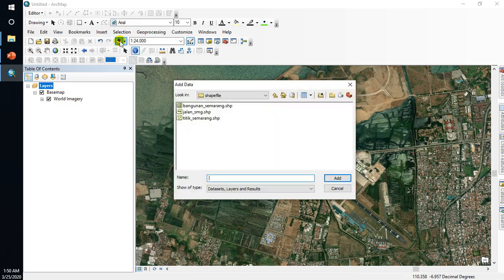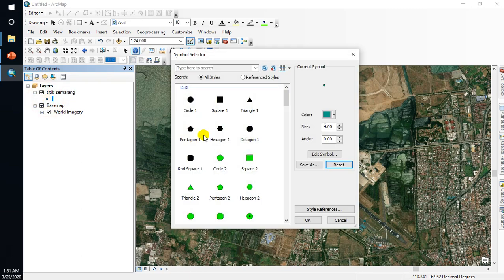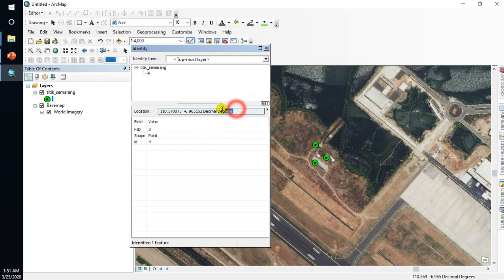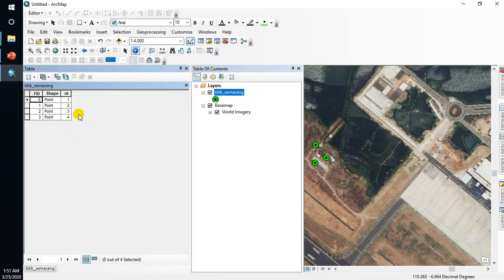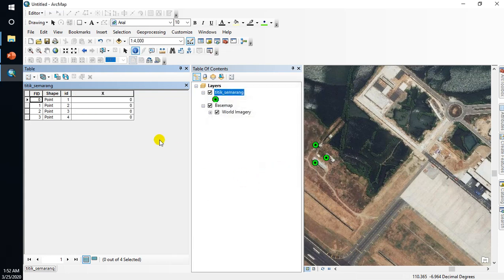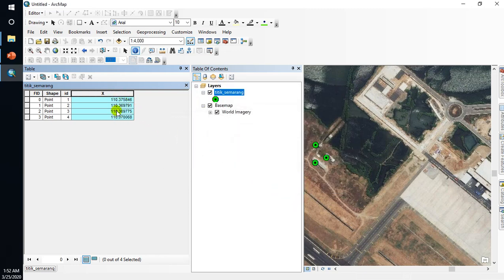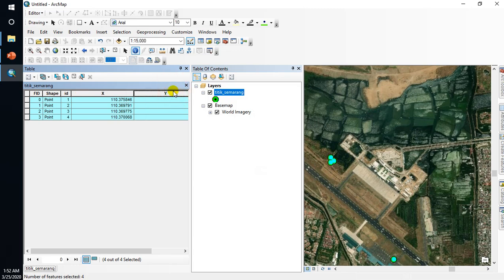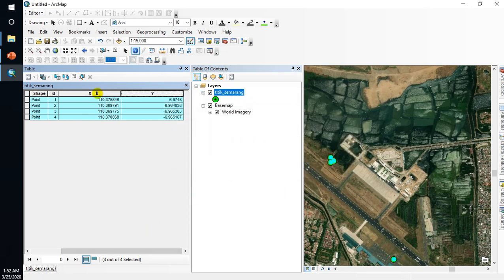ArcGIS | Calculating Latitudes and Longitudes ArcMap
How to know a coordinate of points